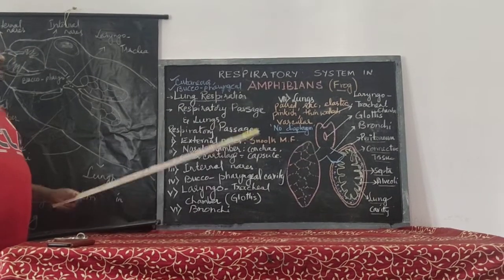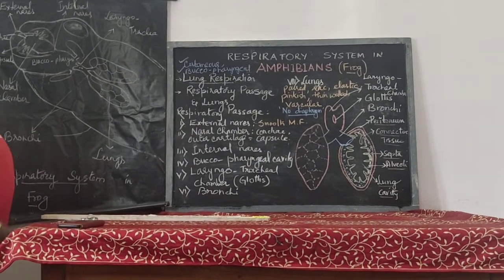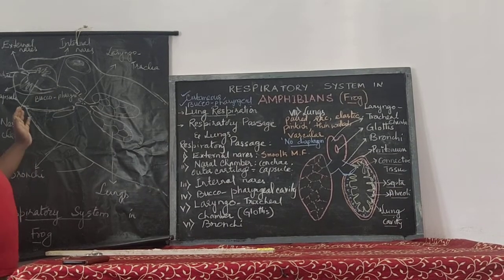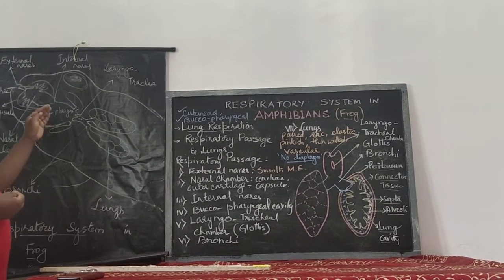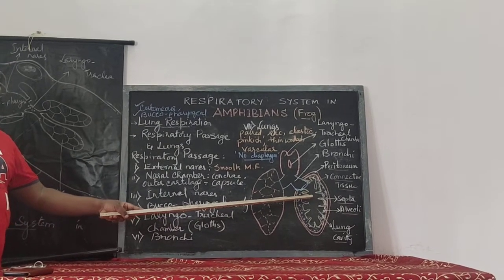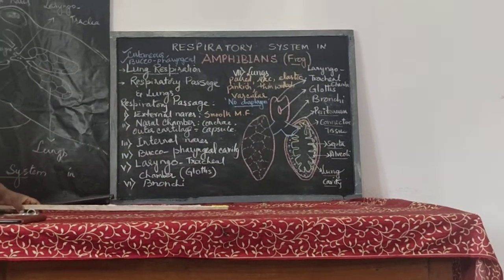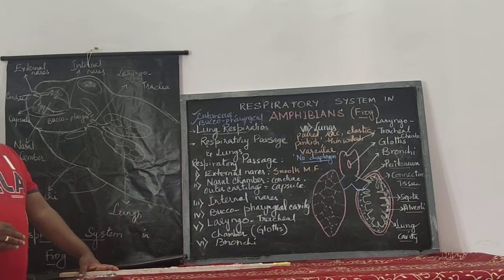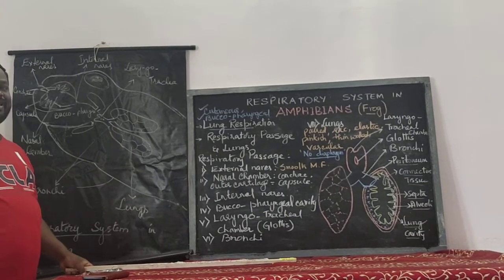Respiratory system in Amphibians 4